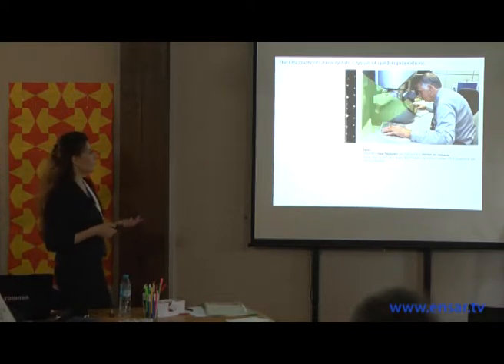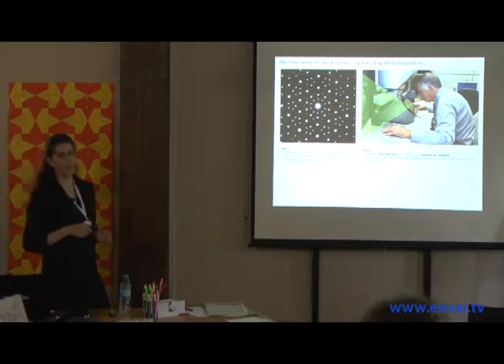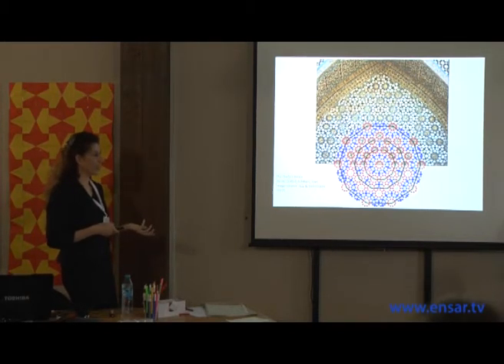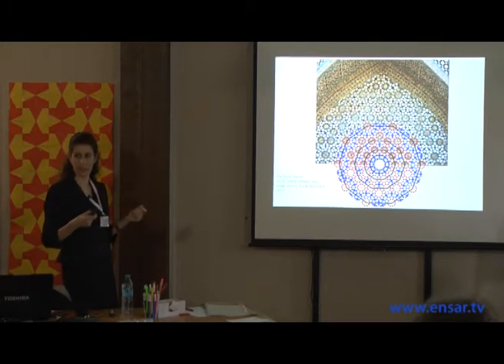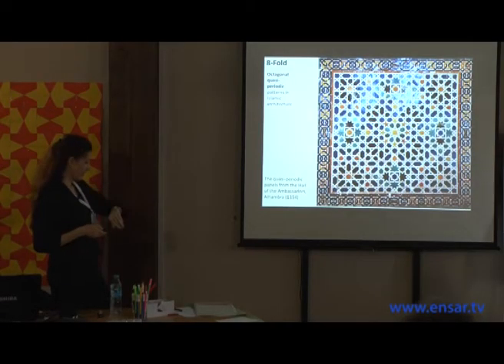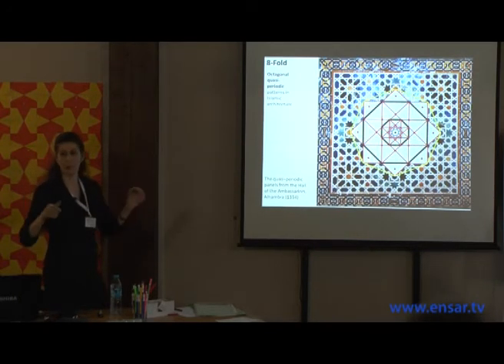Rima al Ajlouni - Workshop (1)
1. International Workshop on Geometric Patterns in Islamic Art